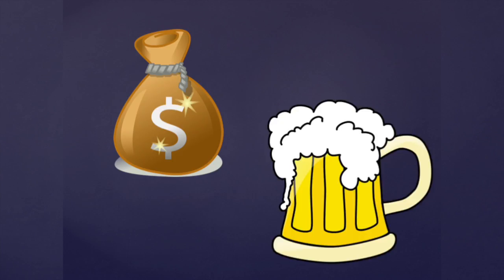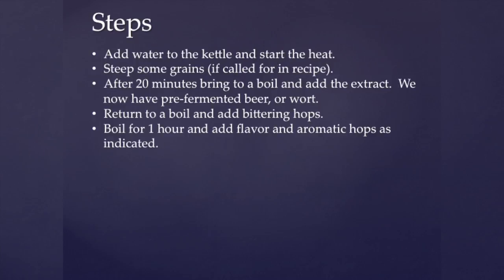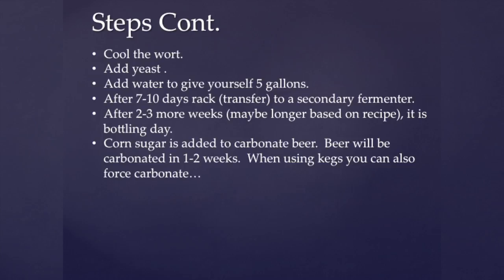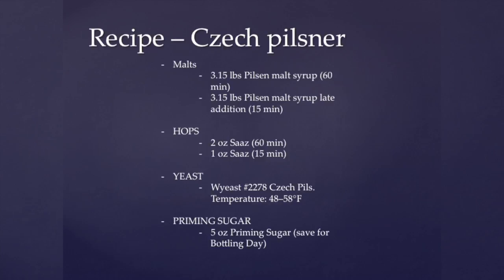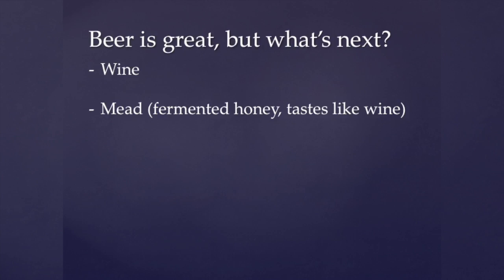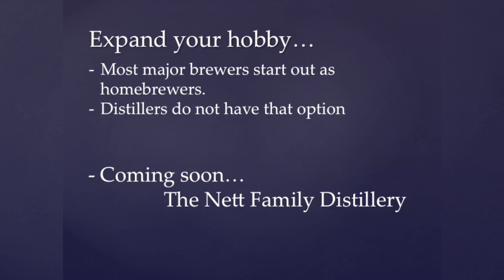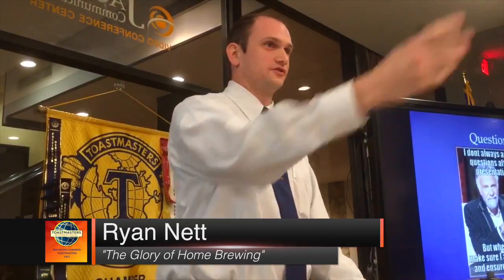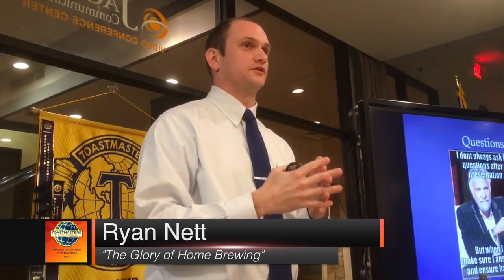Ryan Nett - "The Glory of Home Brewing"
Rochester Chamber Toastmaster Ryan Nett presents "The Glory of Home Brewing."

Please be our guest on any Thursday morning of your choice. No need to call or email ahead of time. We meet Thursday mornings, 7- 8 am,  in the Chamber of Commerce offices, street level, Holiday Inn Downtown, Rochester, MN.